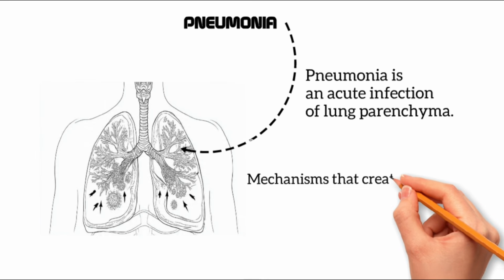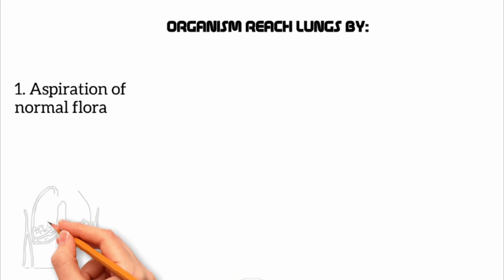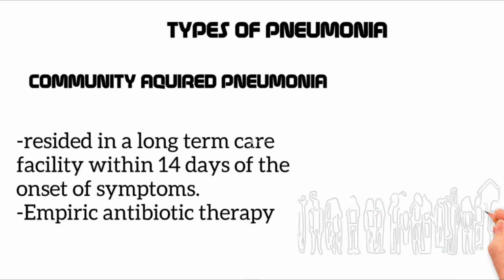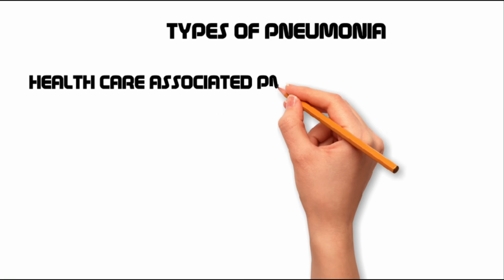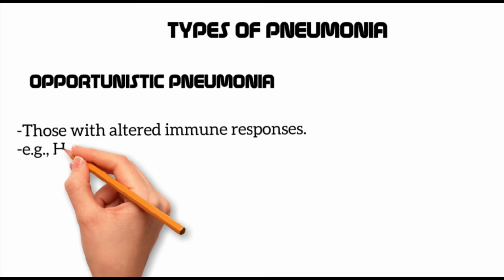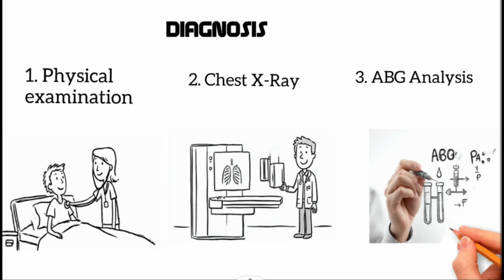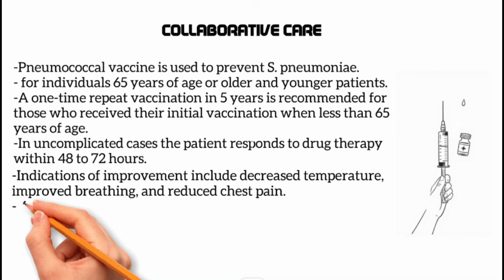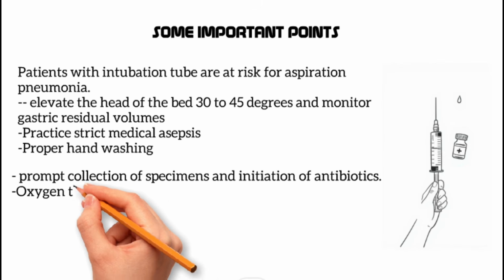PNEUMONIA Animated | Easy explanation | Causes, Types, Symptoms & Treatment Explained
Welcome to EazyMed — where complex medical concepts are made simple! 👩‍⚕️✏️
In this whiteboard animation video, we’ll break down one of the most important respiratory topics — PNEUMONIA — in a clear and easy-to-understand way.
You’ll learn about:
✅ Causes of Pneumonia
✅ Types of Pneumonia (Community-acquired, Hospital-acquired, etc.)
✅ Clinical Manifestations (Signs & Symptoms)
✅ Diagnostic Methods
✅ Treatment & Management
Understand how pneumonia develops, its risk factors, and how early diagnosis and proper care can save lives. Perfect for medical, nursing, and paramedical students who want quick visual learning with solid conceptual clarity.